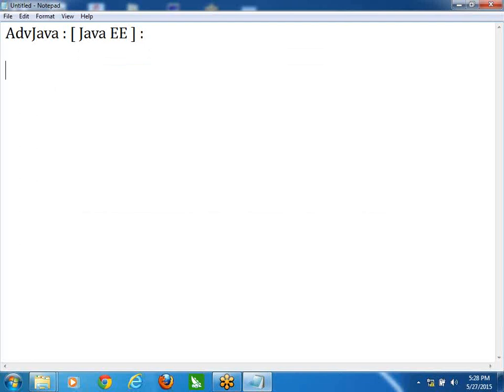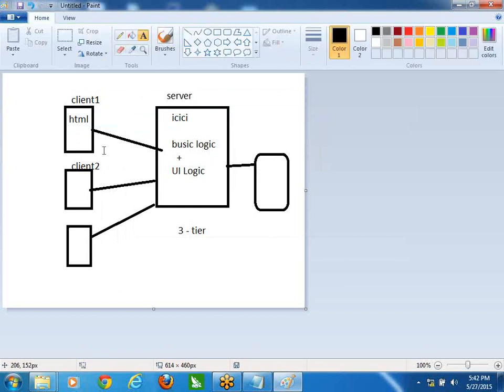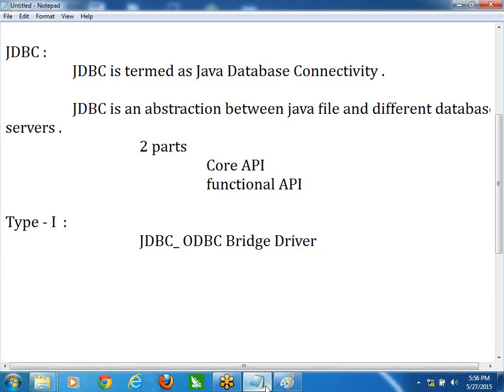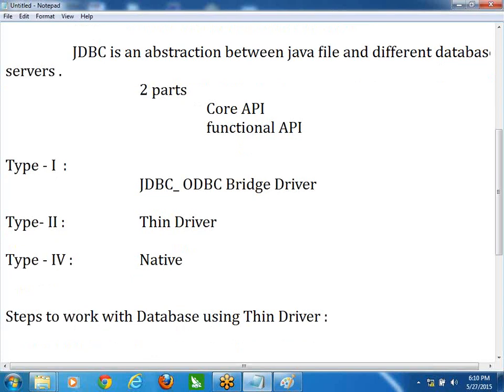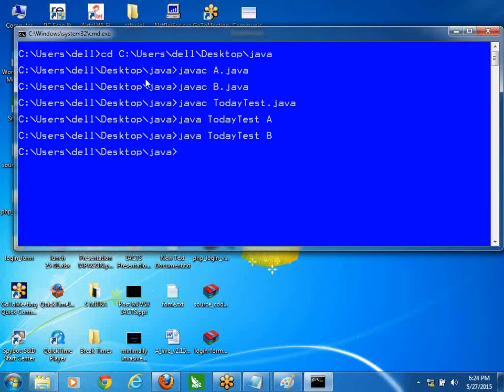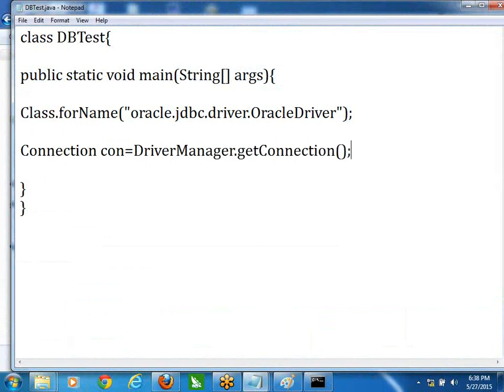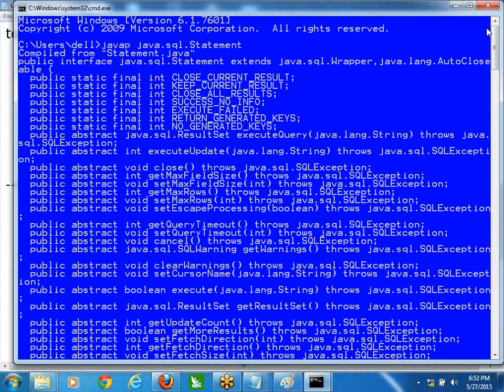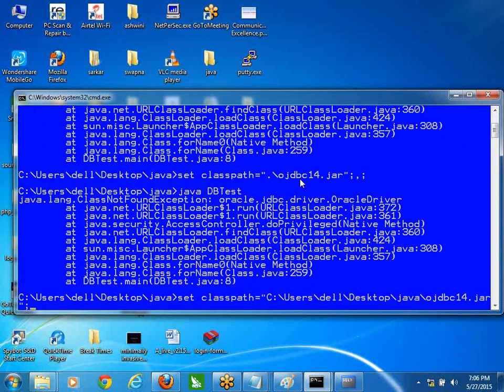Adv Java JDBC Day 1